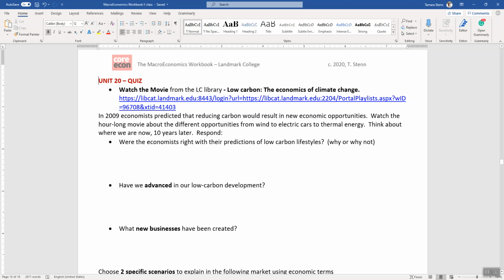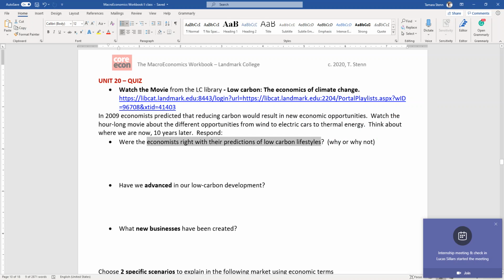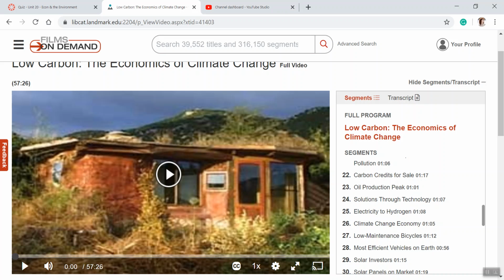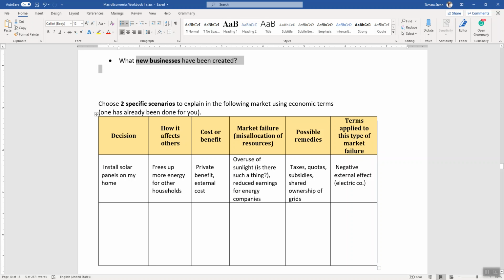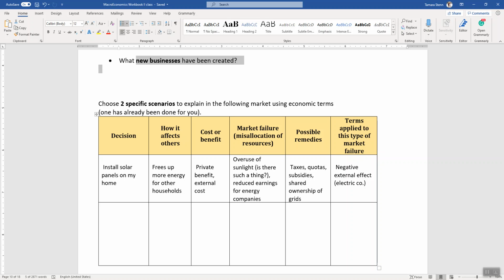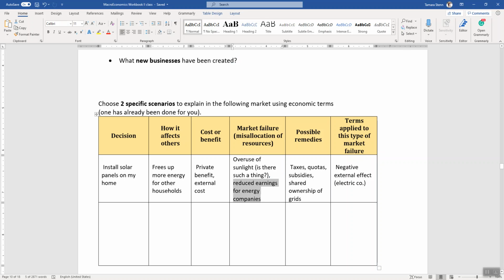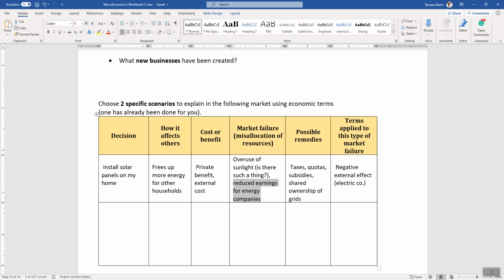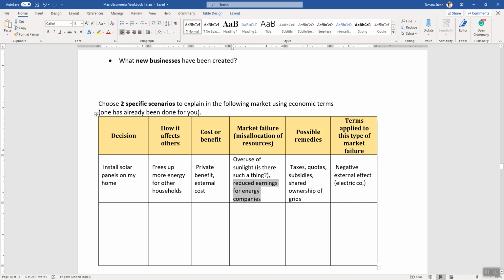Quiz Ch 20